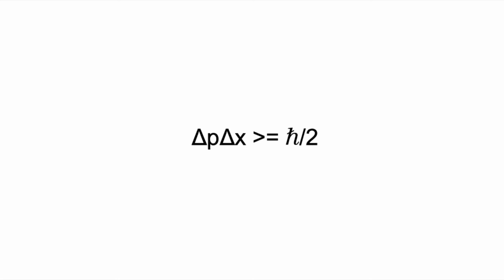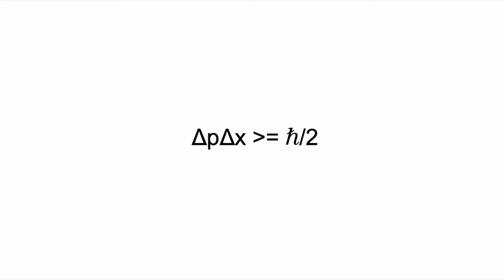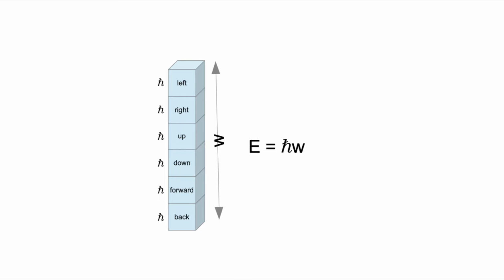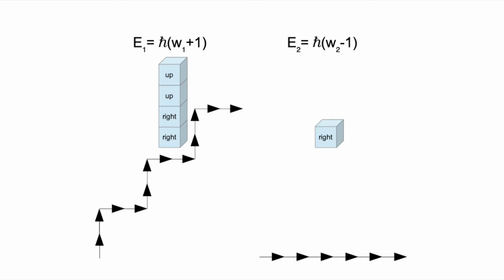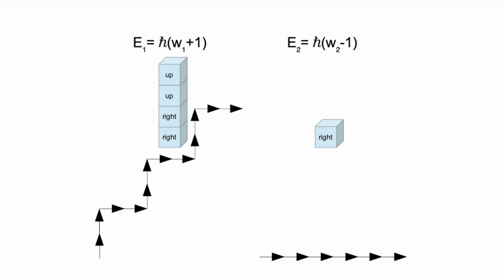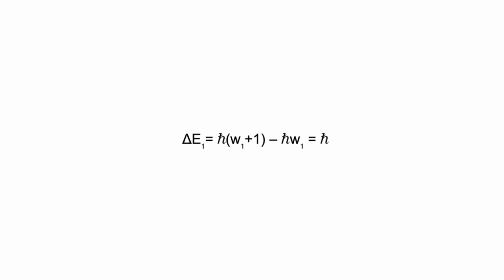Ep08. Heisenberg's Uncertainty Principle and Universe of Discrete Machines